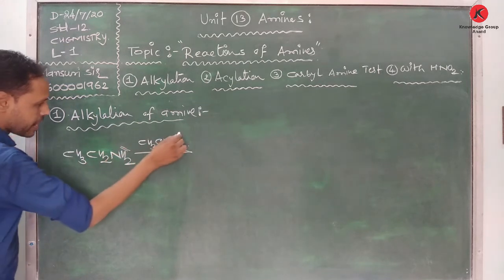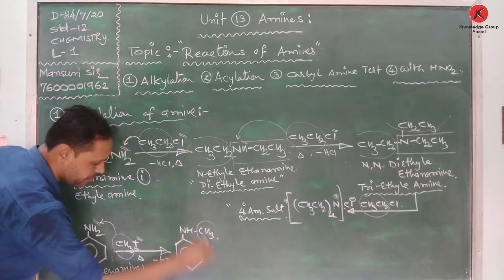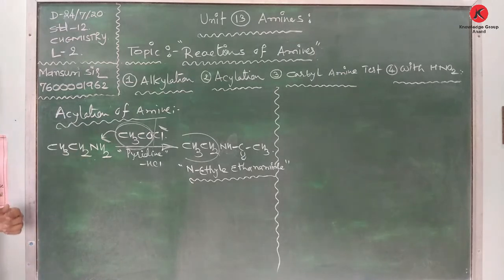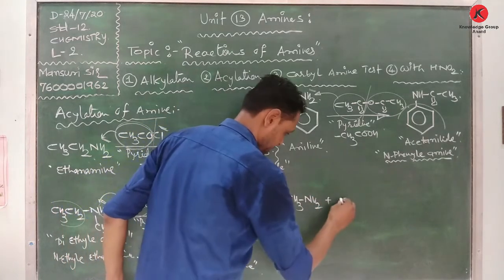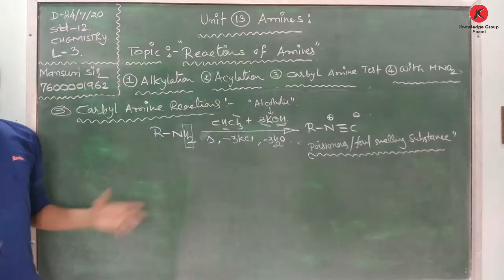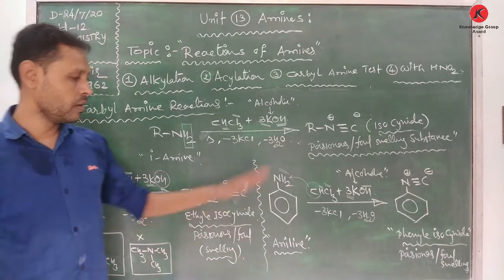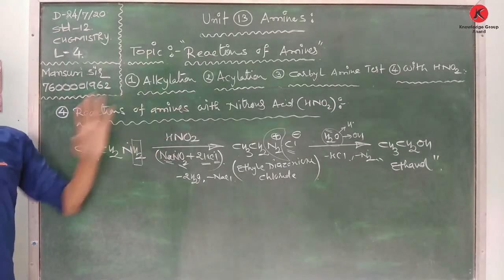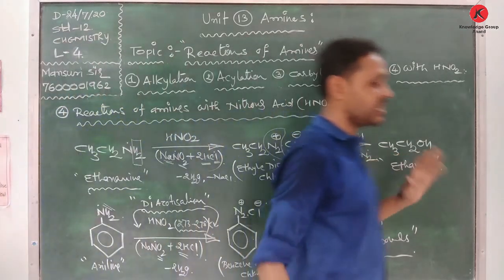Class 12 Chemistry Eng med Chapter 13 Amines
Reactions of Amines
(1)alkylation (2)acylation
(3)carbylamine test
(4)with nitrous acid